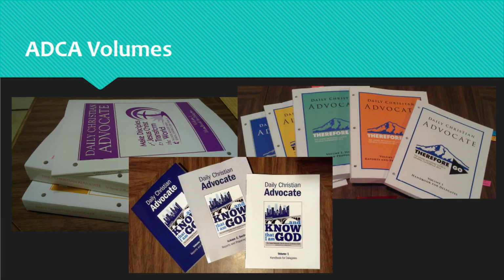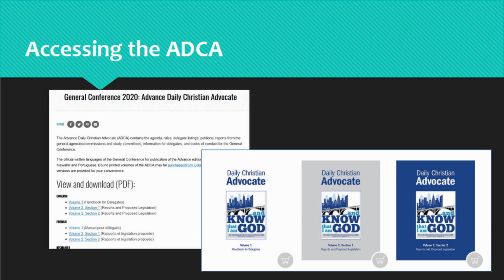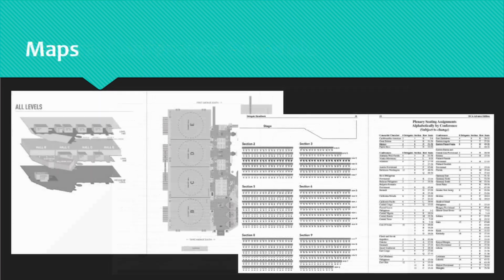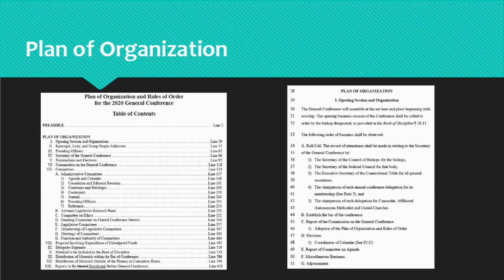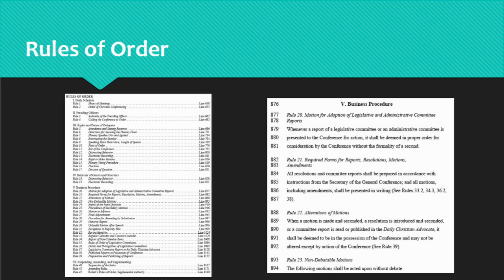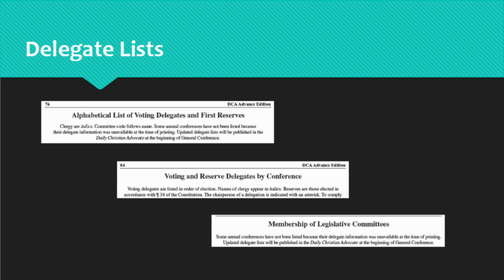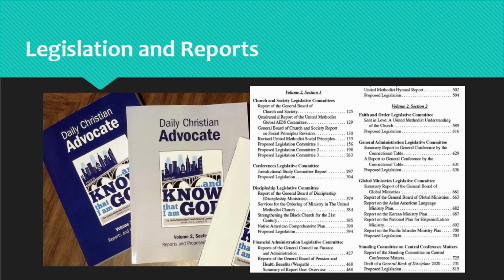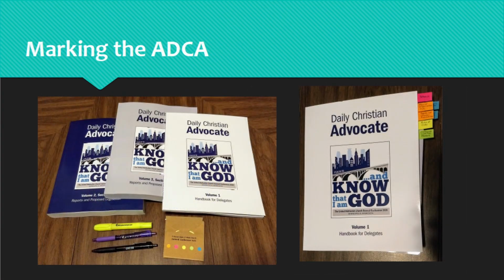Emily Explains: What Is the Advance Daily Christian Advocate?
What is the Advance Daily Christian Advocate, and how do you navigate its pages? Emily explains how to use the ADCA in preparing for the United Methodist General Conference and summarizes key areas of its contents.

Access the Advance Daily Christian Advocate (ADCA) for General Conference 2020